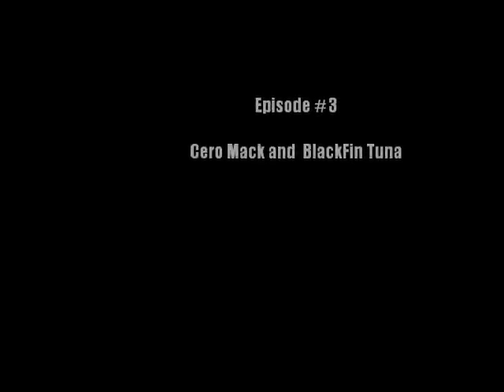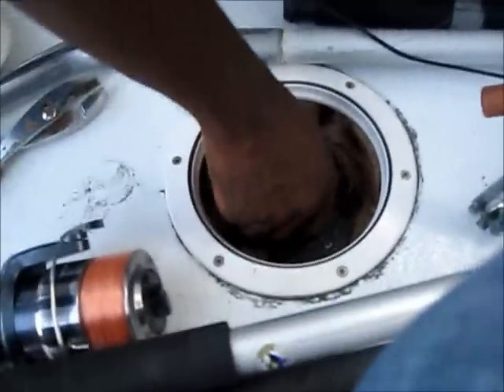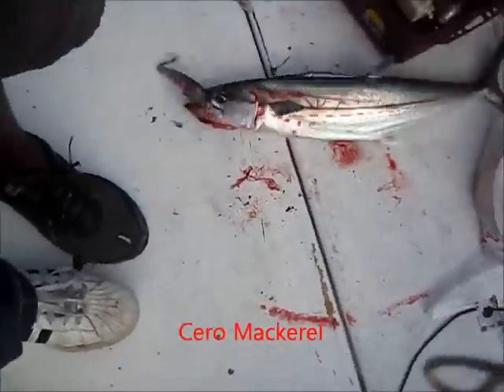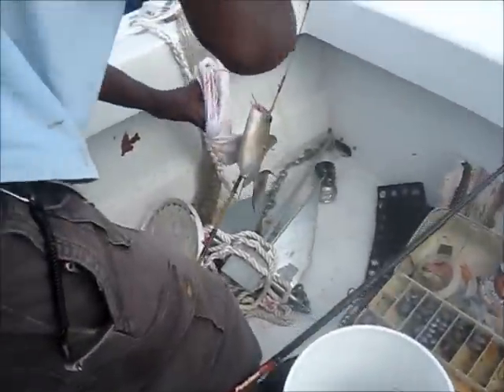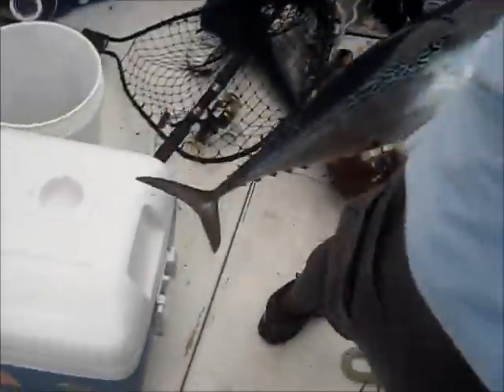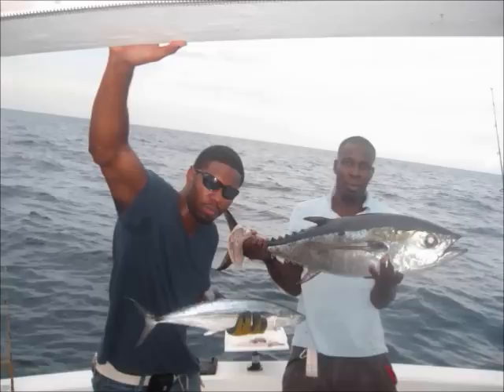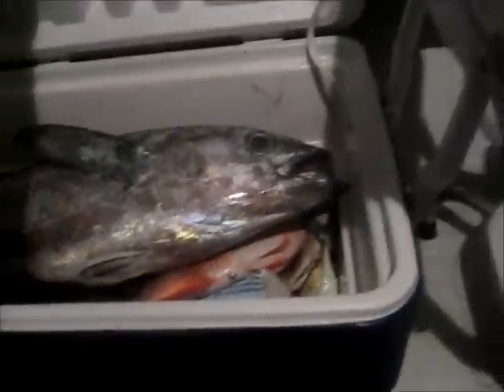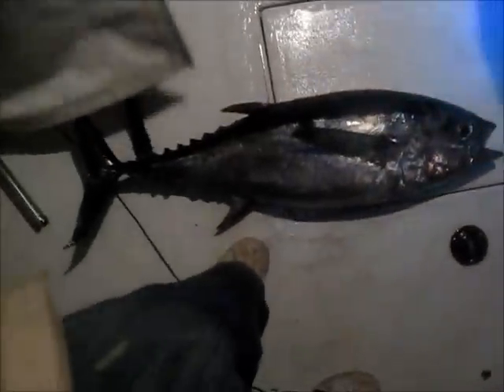S. FLA SaltLife Episode #3 BlackFin Tuna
caught really big fish on my 3rd episode of my fishing trip. big tuna on deck.